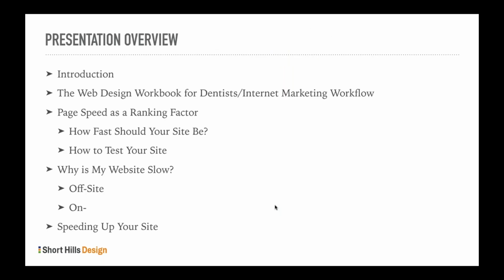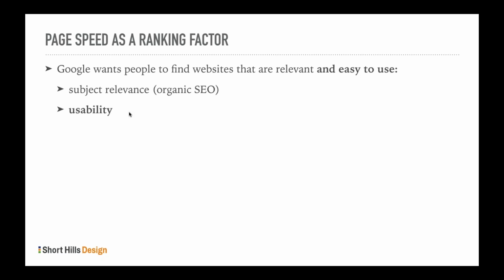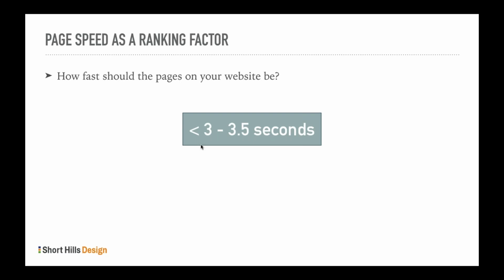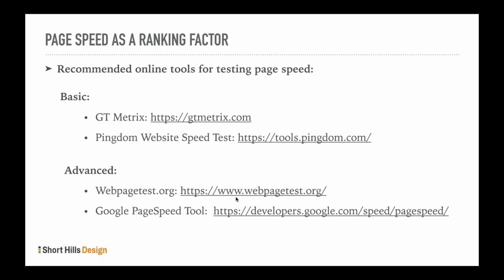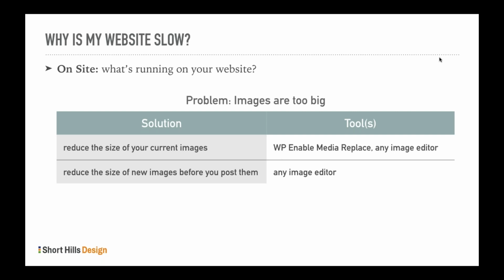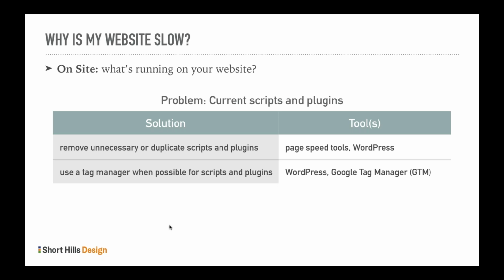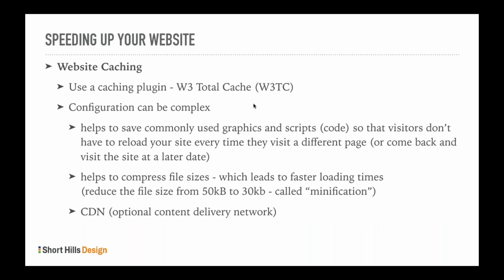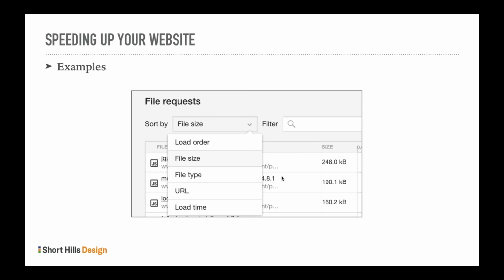10 2017 10 Speeding is Encouraged Website Speed for dental and medical websites Webinar Wednesday